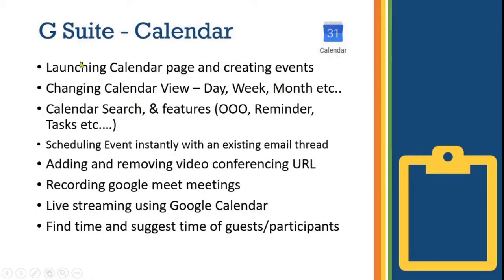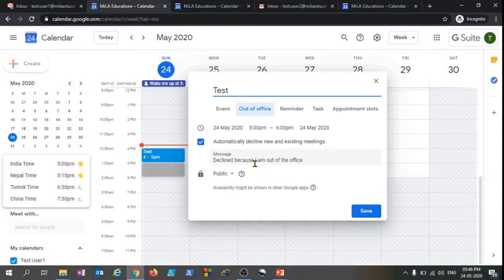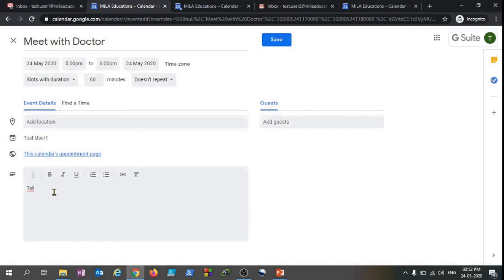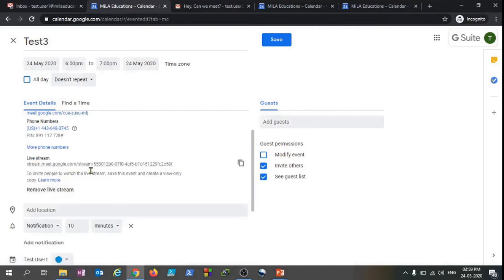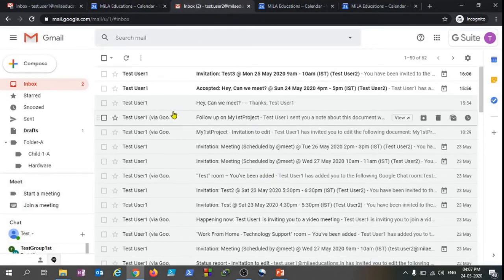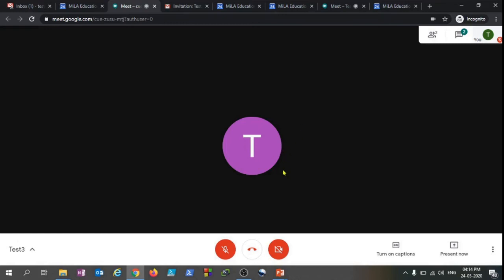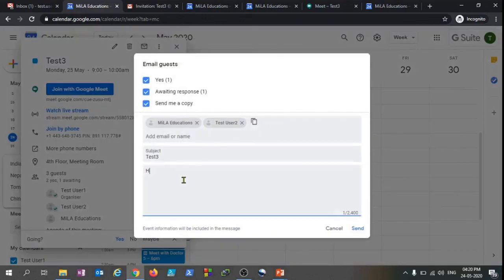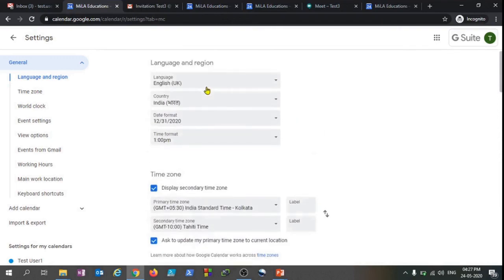Google Workspace Tutorial Series | Users | Part-10 : Google Calendar Functions and Use Cases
G-Suite is now Google Workspace. Features and functions are almost same with some enhancements.
GSuite is now Google Workspace. Features and fucntionalities are almost same with some additional improvements.
In this video, we are going to cover Users Management and overview of G Suite Admin Dashboard including hands-on of the use cases.

All you need to know about users management and admin dashboard in G Suite Admin console .

G Suite Admin Tips and Tricks you should know.

In this video, we are going to cover functions and features of Google Calendar with hands-on of the use cases.

Important features and functions of Google Calendar every user should know.

Google Calendar Tips and Tricks you should know.

Topic Covered:
Launching Calendar page and creating events
Changing Calendar View – Day, Week, Month etc..
Calendar Search, & features (OOO, Reminder,  Tasks etc.…)
Scheduling Event instantly with an existing email thread
Adding and removing video conferencing URL
Recording google meet meetings
Live streaming using Google Calendar
Find time and suggest time of guests/participants
Add an attachment to your event
Email guests from the calendar
Repetitive meeting schedules and guest permissions
Repetitive meeting notifications
Using multiple time zone in calendar (World Clock)
Enable working hours
Set meeting location information in the event